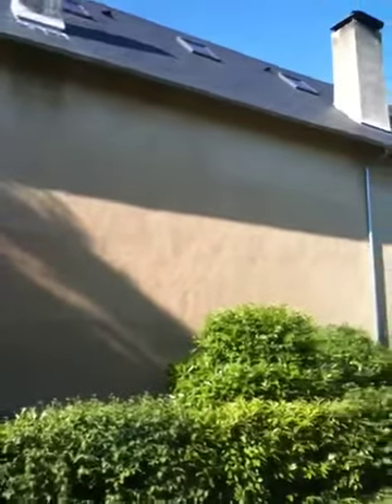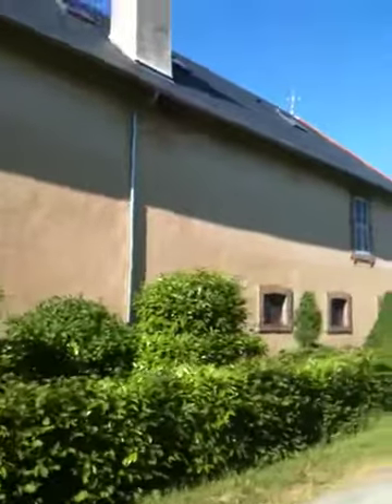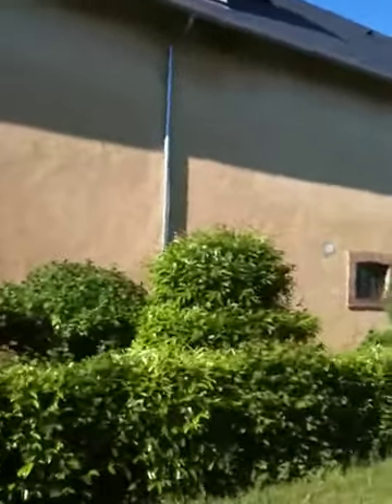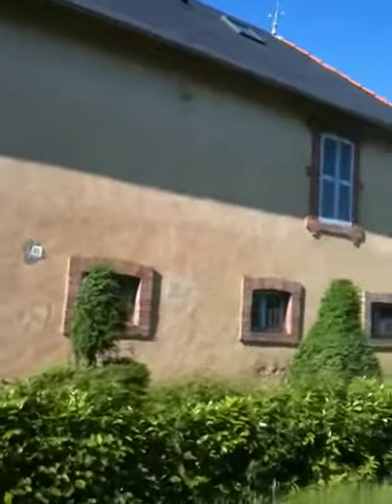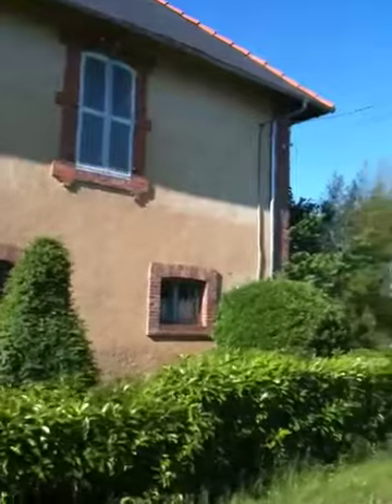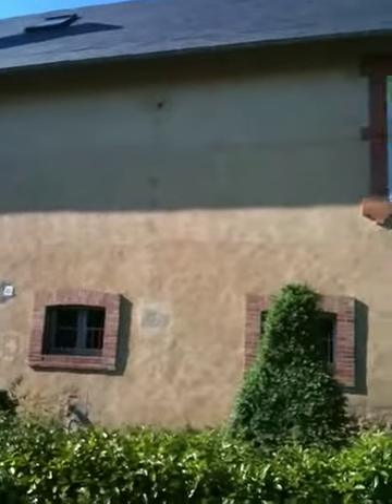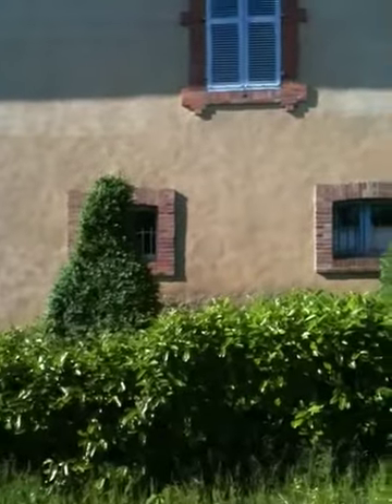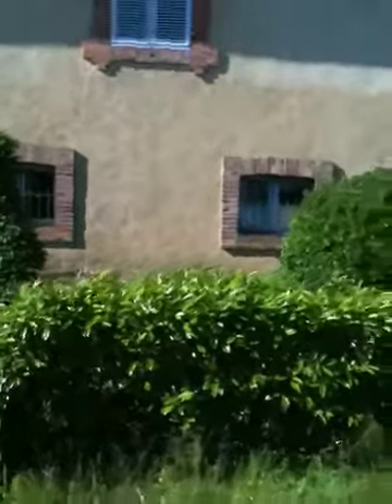Week 66: The "Before" View Maison North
16 May 2012. A before look at the north, or back, of the French main house.